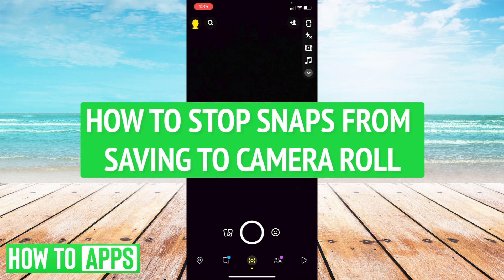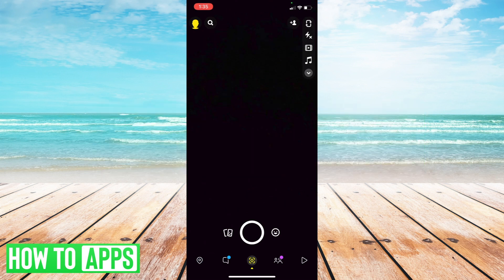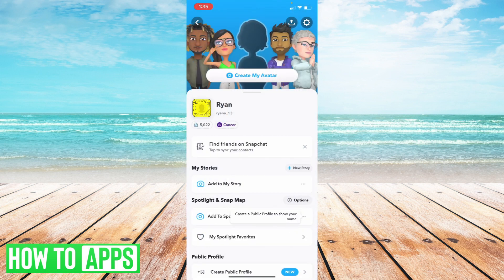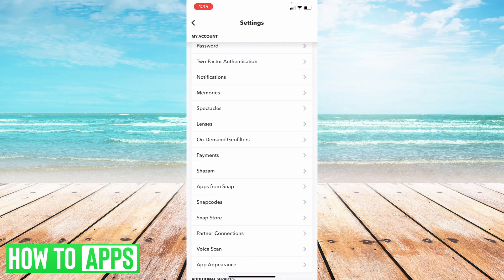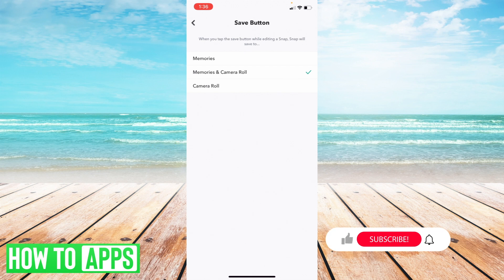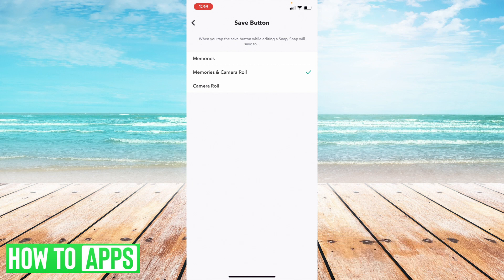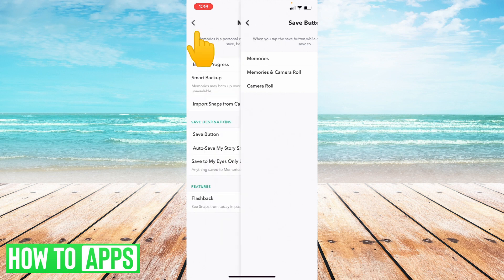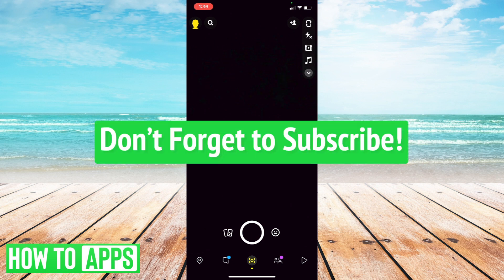How To Stop Snaps From Saving To Camera Roll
Let's stop your Snapchat snaps from saving to your camera roll in this quick and easy guide.

Snapchat will default to saving all of your snaps to your camera roll gallery. However, if you send snaps that you don't want to save you may want to disable that feature. In this video, I walk you through steps to disable the automatic save feature for Snapchat snaps. This works the same for iPhone and Android.